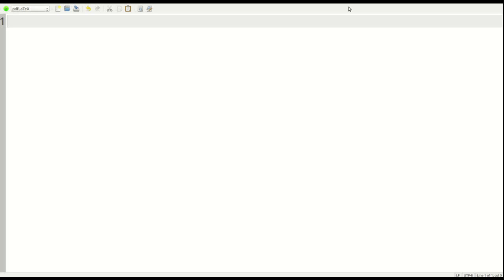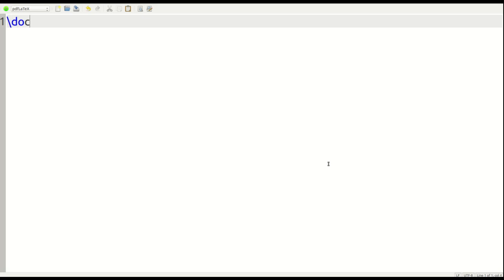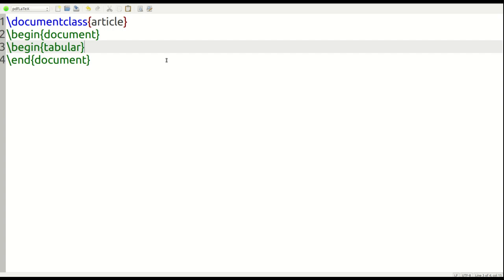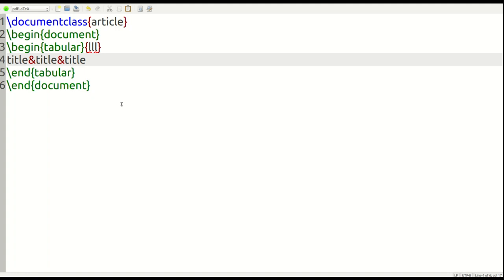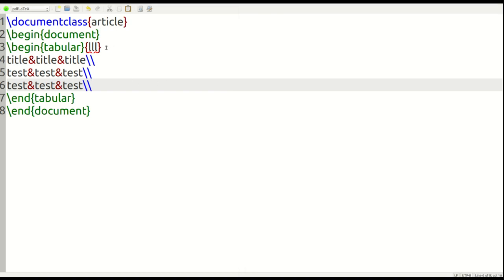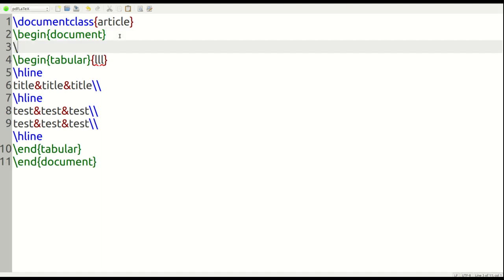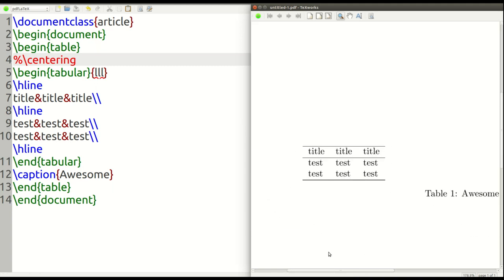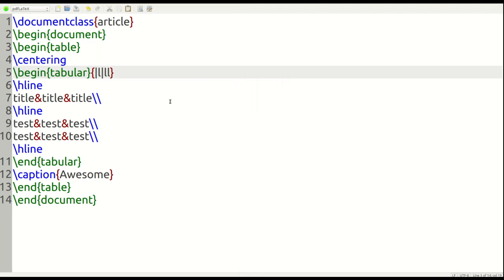Tables in LaTeX